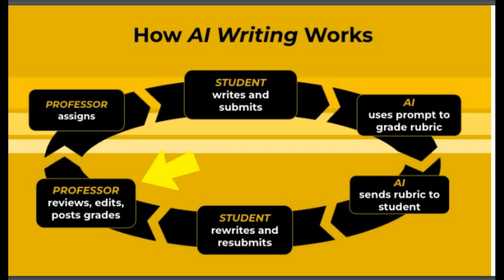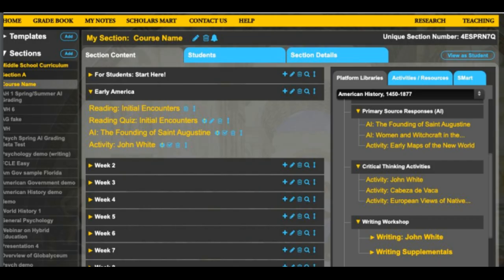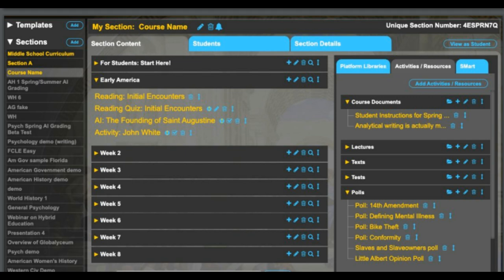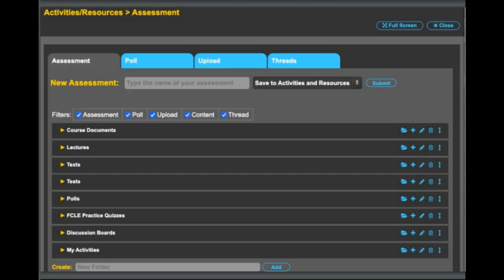Globalyceum American History 4.0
Globalyceum American History

Intro-(SL2) 00:04 - 00:12
Instruction Portal (SL3) 00:12 - 00:33
Innovations (SL4) 00:33 - 00:54
Primary Source (SL5) 00:54 - 01:17
How AI Writing Works (SL6) 01:17 - 02:08
AI Grading Option (SL7) 02:08 - 02:24
Writing Workshop (SL8) 02:24 - 02:40
Polling Technology (SL9) 02:40 - 02:55
Group Grading Software (S10) 02:55 - 03:19
Activities/Resource Sections (S11) 03:19 - 03:26
Assessment (S12) 03:26 - 04:01
Integration (SL13) 04:01- 04:11
Support (S14) 04:11 - 04:31
Message From Pat (S15) 04:31 - 04:41